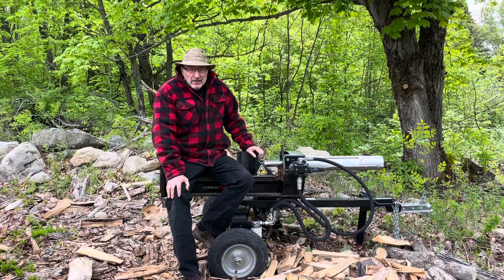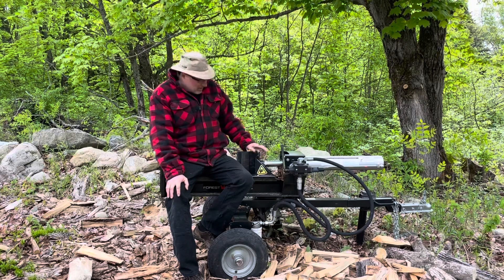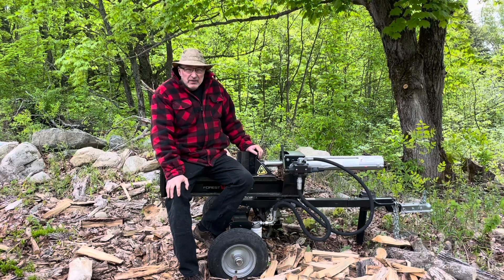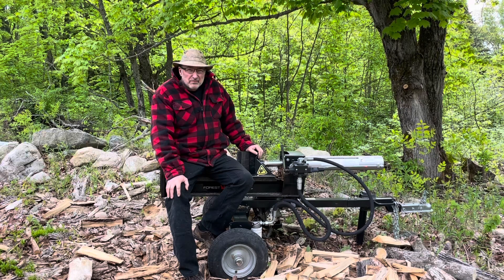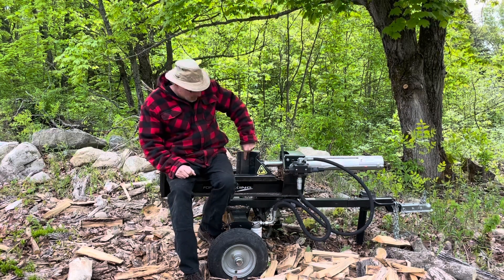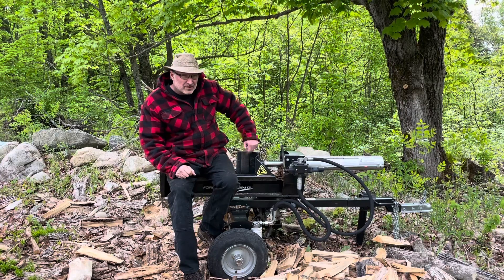Forging press on a budget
Necessity is the mother of invention, although this isn’t the first log splitter turned into a forging press I have done mine with a few goals in mind, one it still needs to be a log splitter and it needs to change back and forth easily, we accomplish this! Two it should have serviceable tooling that can be adapted for future work without making the whole thing over, we accomplish this as well with the help of some old school tools and knowledge.